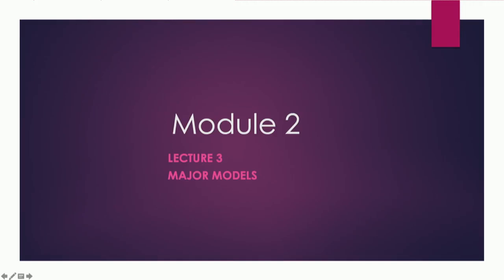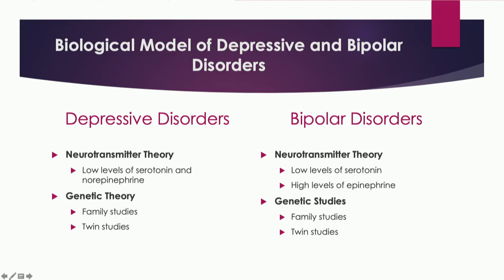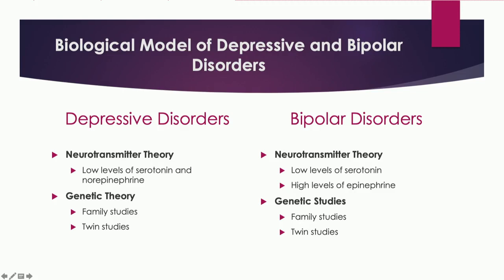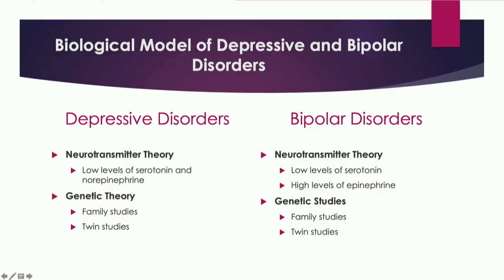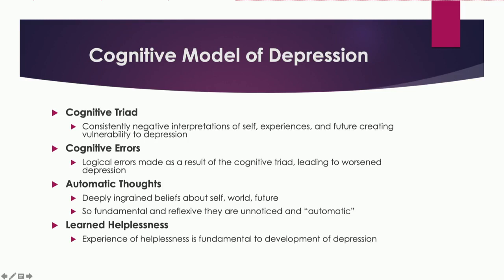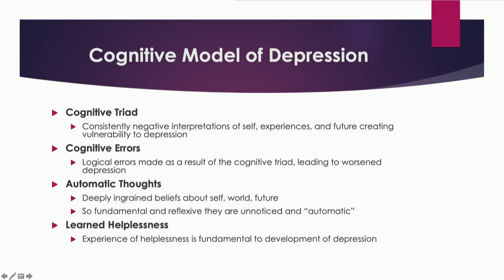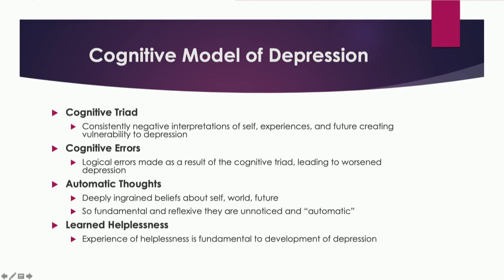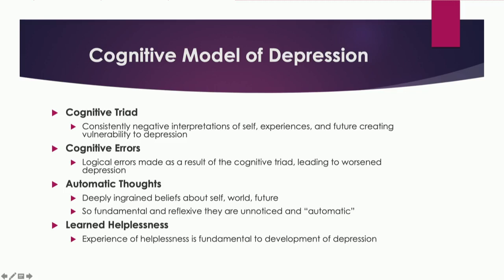Biological models of Depressive and Bipolar Disorders